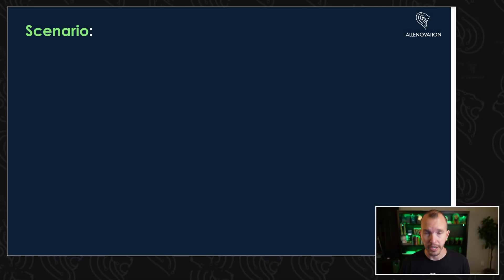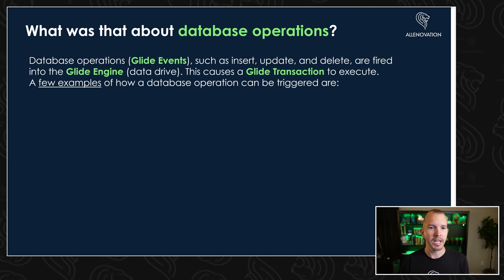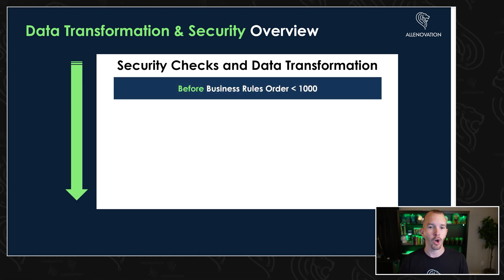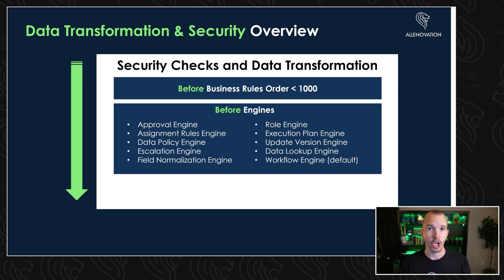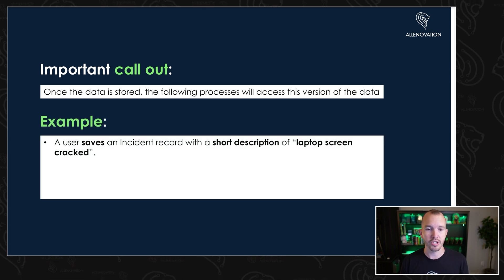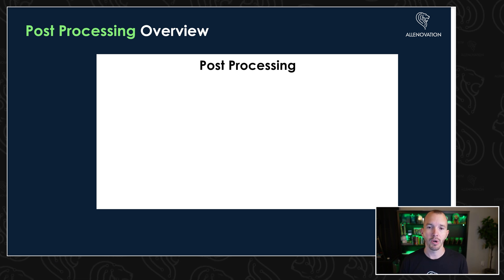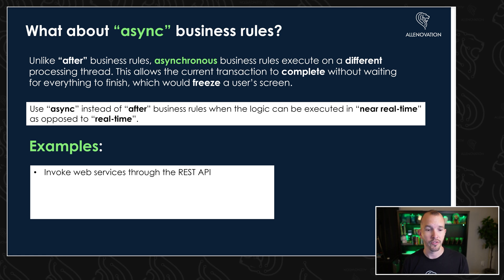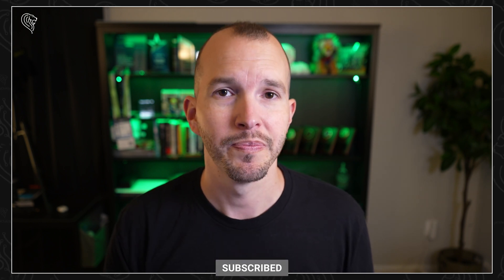Inside ServiceNow: Learn How Record Transactions Are Really Processed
Ever wondered what really happens when you perform an insert, update, or delete in ServiceNow? Most of us are familiar with business rules and workflows, but there’s a deeper level of understanding available on the platform.

Did you know that database operations like insert, update, and delete are internally known as Glide Events? Or that Glide Transactions have specific components processed in a precise order?

By understanding the full execution order of scripts and engines and other core elements behind the scenes, you can level-up your knowledge of the ServiceNow platform and elevate your troubleshooting and development skills.

I invite you to watch and considering sharing my latest video that breaks down these concepts to give you a holistic understanding of the platform. Watch to go beyond coding and see ServiceNow in a whole new light!